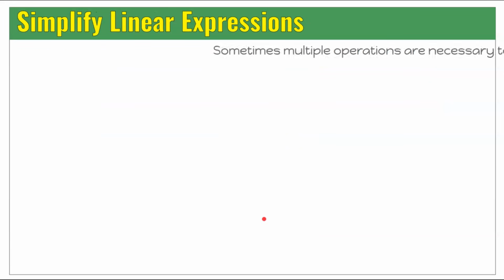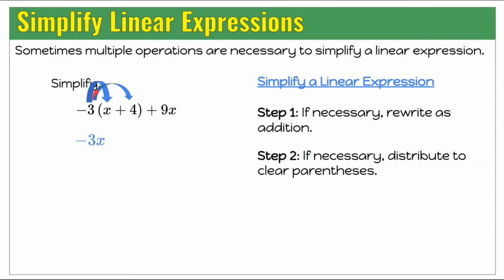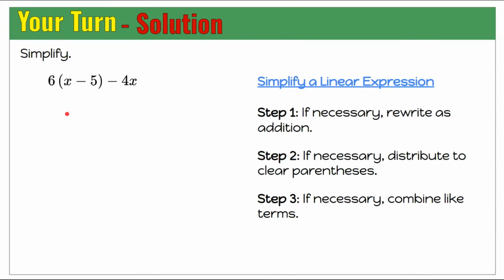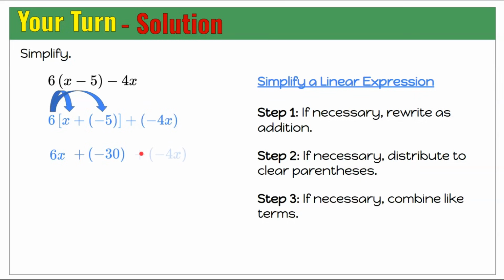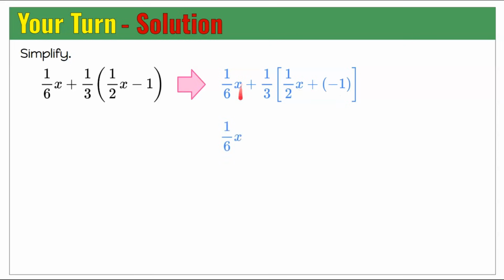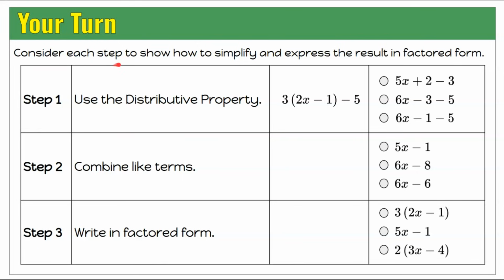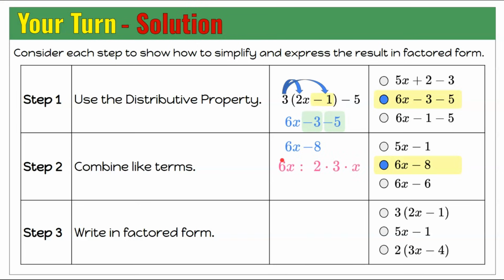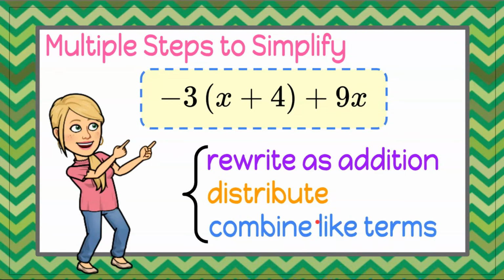Multiple Operations to Simplify Linear Expressions | 7.EE.A.1 💚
In this lesson, students will learn how to simplify and factor linear expressions that involve multiple operations. We begin with a clear procedural checklist:

1️⃣ Rewrite subtraction as addition if necessary
2️⃣ Distribute to remove parentheses when needed
3️⃣ Combine like terms to simplify the expression

We will work with both integer and fractional coefficients so students build confidence handling all types of values. After simplifying expressions, we take the next step—factoring the simplified expressions using the greatest common factor (GCF).

Throughout the video, exemplar solutions and guided practice problems are modeled and explained step-by-step, helping students make connections between simplifying, distributing, and factoring. This lesson supports Grade 7 Common Core Standard 7.EE.A.1 and builds essential algebra readiness skills.

Purchase a set of guided notes for students to use while watching this video or Edpuzzle (link below) or while you provide direct instruction using the animated Google slides

00:00 Introduction
00:13 Lesson Objectives
00:52 Essential Question
01:07 Multiple Operations to Simplify
03:05 Practice - Distribute & Combine Like Terms
04:43 Practice - Fractions - Distribute & Combine Like Terms
06:05 Practice - Simplify & Factor
08:18 Conclusion

Expressions & Equations

Use properties of operations to generate equivalent expressions.

7.EE.A.1  Apply properties of operations as strategies to add, subtract, factor, and expand linear expressions with rational coefficients.